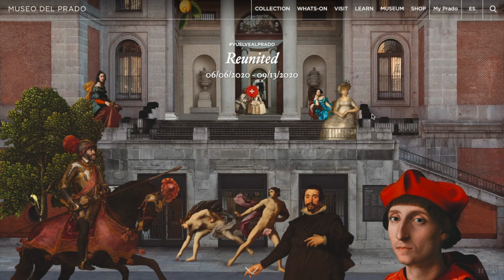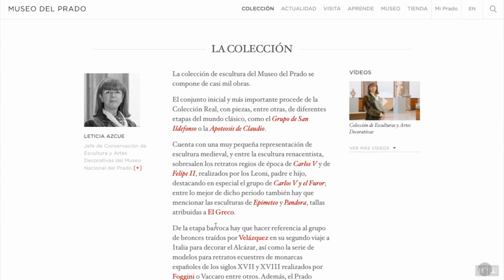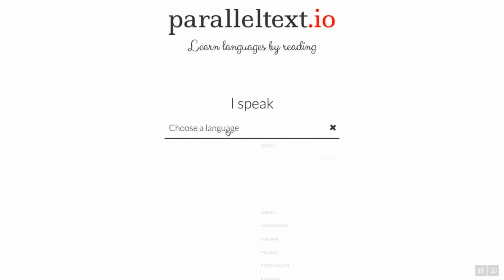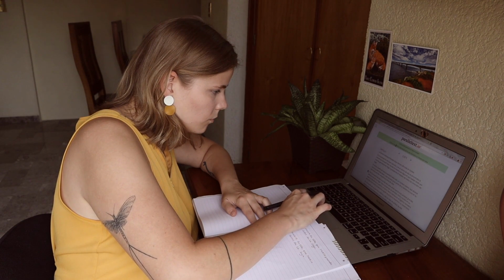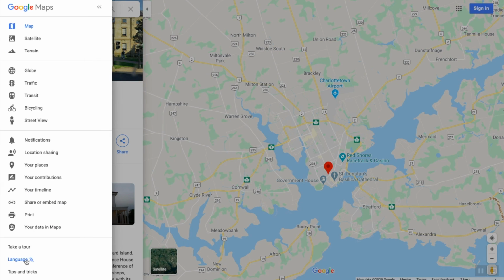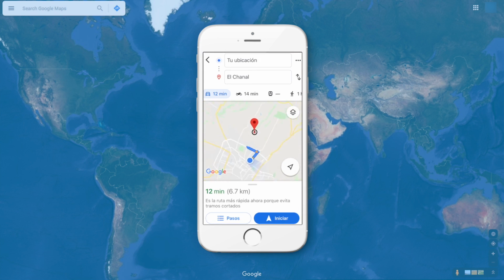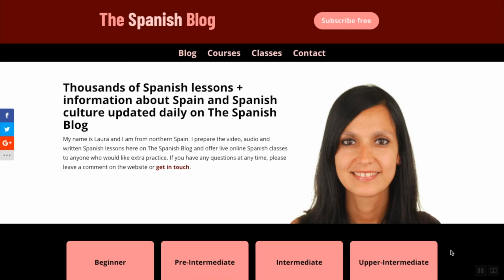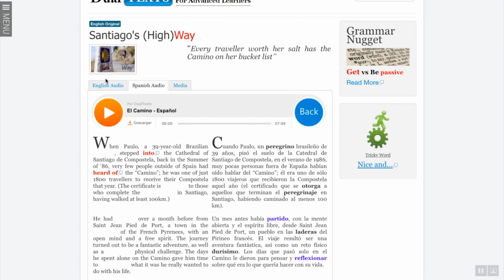5 Unconventional Resources for Learning Spanish (from home)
These are 5 unconventional resources for learning Spanish, all from home! Of course, sometimes we can’t go outside (especially with the current pandemic) but we still don’t want to stop with our Spanish learning journey! That is exactly why today we are going over 5 unconventional resources for learning Spanish. You can use these resources from home so that you can continue learning. Matter of fact, you can learn even more than you were before, if you really take these seriously!

Of course, what these resources are is real world resources: you basically are consuming content that was initially planned for native speakers. When you learn with this type of material (as opposed to textbooks), you’re able to begin thinking and speaking like a native speaker! You begin using their slang, their vocabulary & vernacular. That’s why these resources for learning Spanish are going to be a happy addition to your day to day.

By the way! If you’re interested in learning with real-world content, you are gonna want to check out FluentU (we actually talked about it in the video)! It is a perfect addition to any learning curriculum to take your Spanish learning to a whole new level!

You can also get a free PDF of all the suggestions in this video,